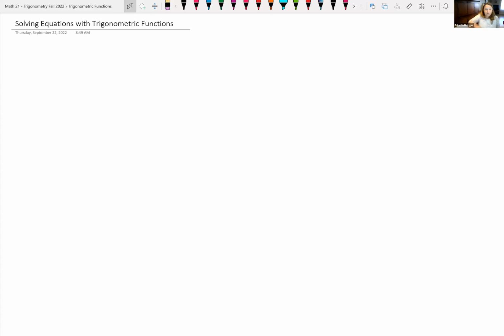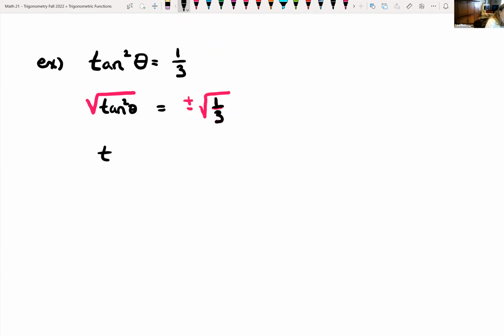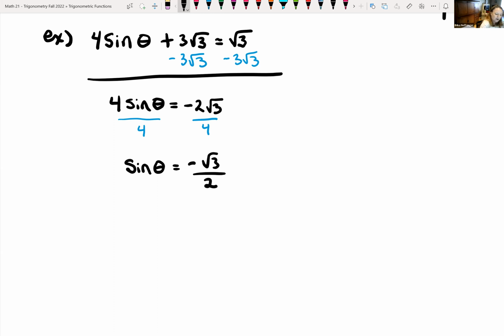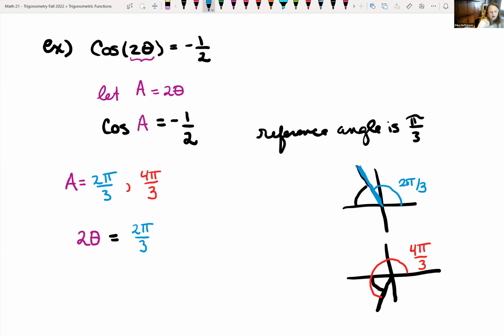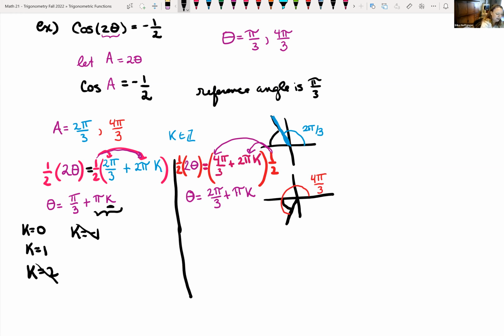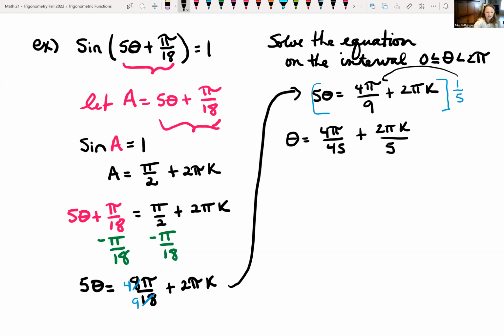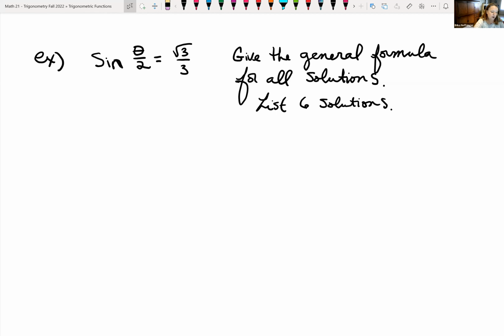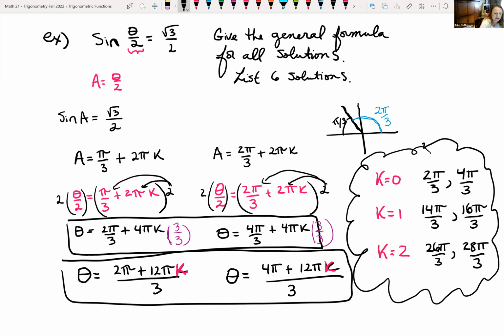Solving Trigonometric Equations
In this video we look at solving Solving Trigonometric Equations.  We look at finding solutions that fall between 0 and 2 pi and all solutions.